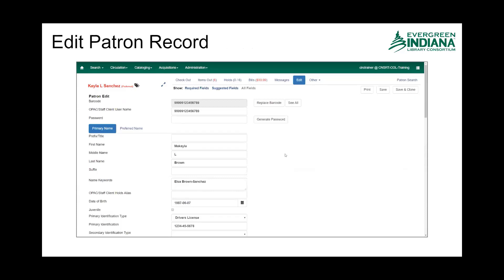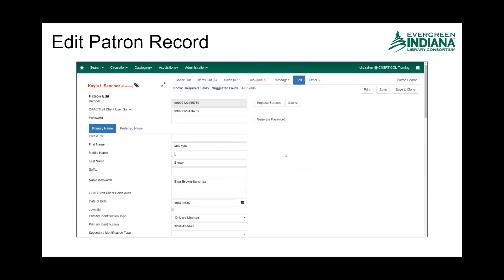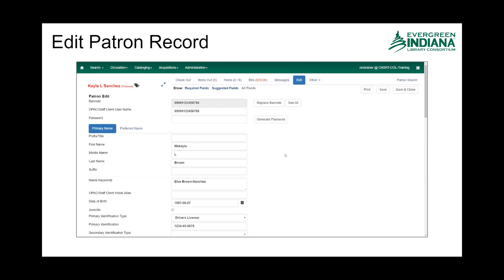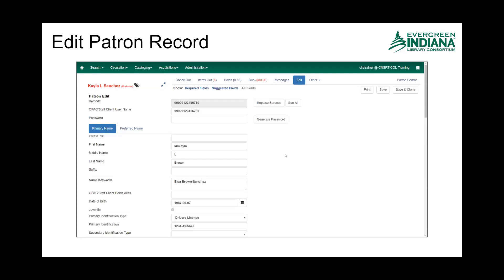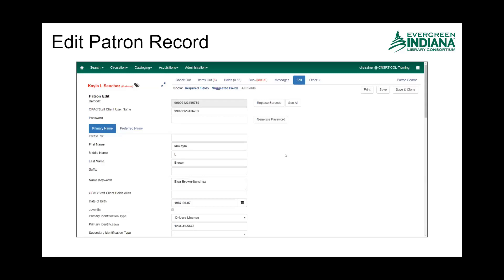Circulation - Edit Patron Records